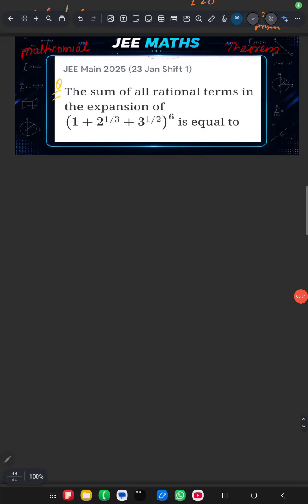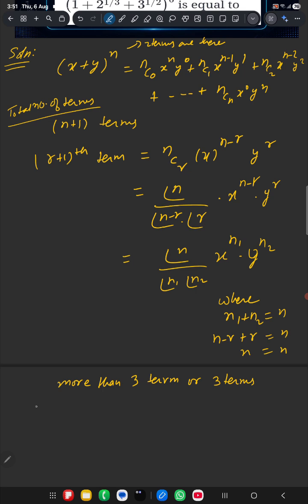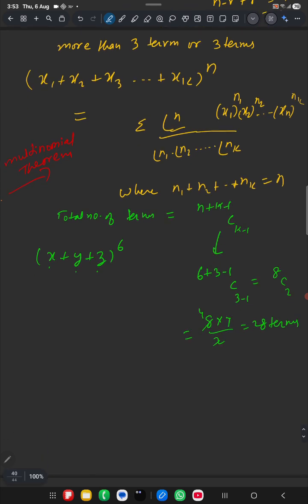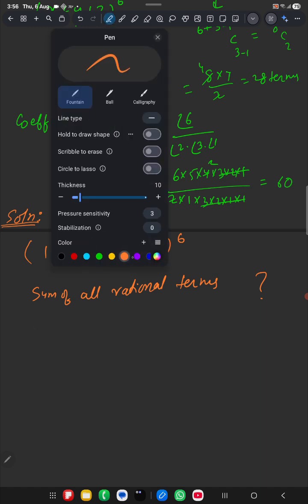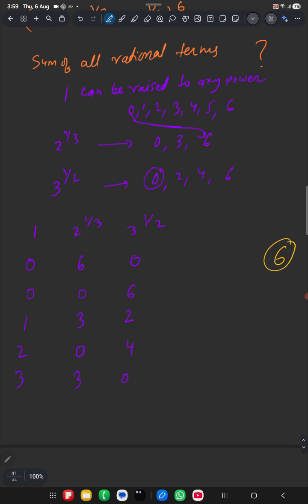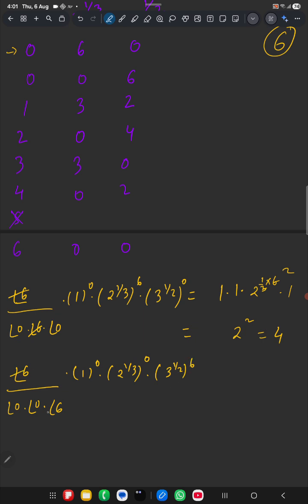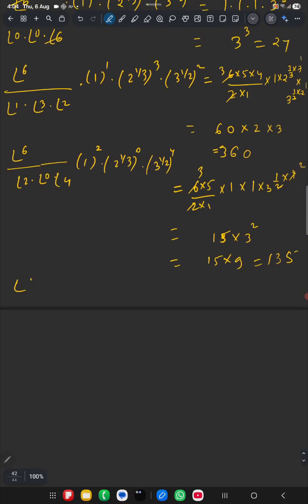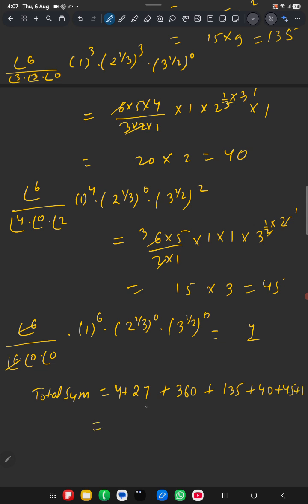Jee25 Multinomial theorem:The sum of all rational terms in the expansion of (1+2 ^1/3 +3 ^1/2 )^6